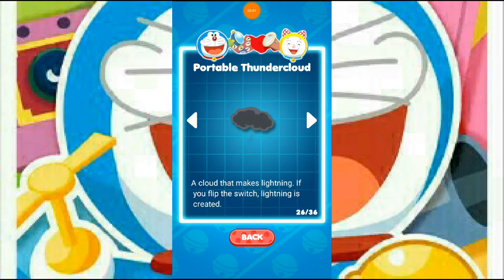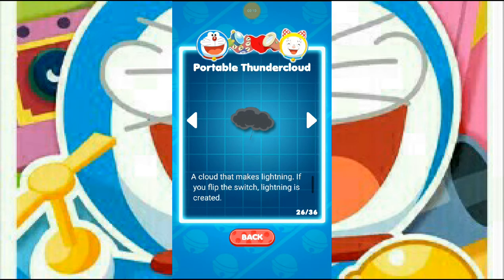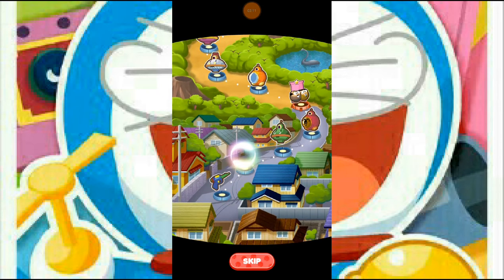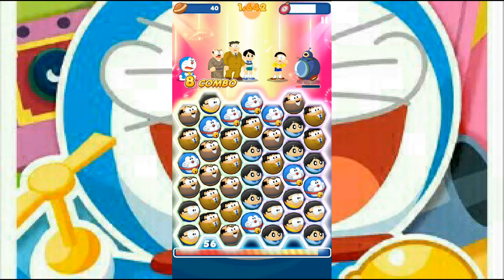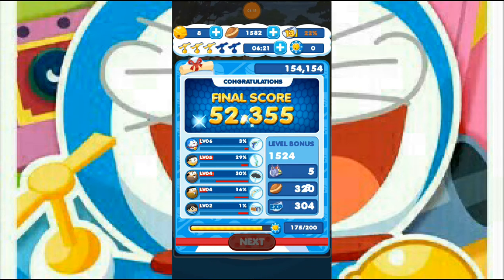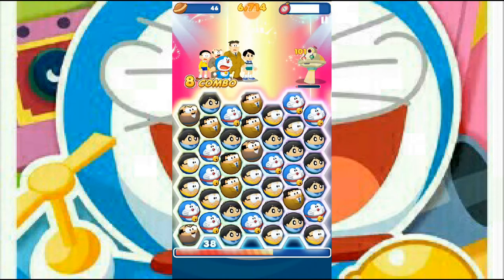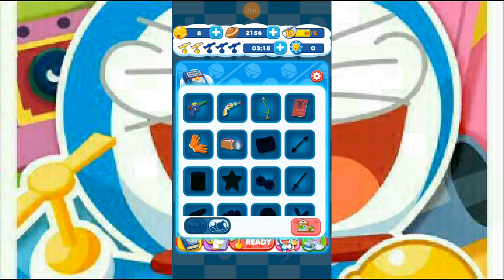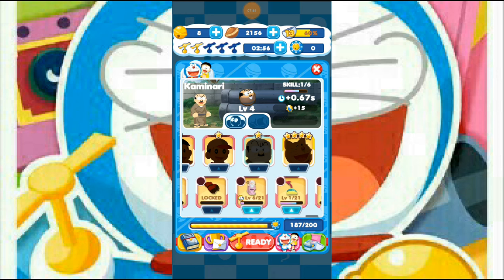Doraemon Gadget Rush Part 7- Portable Thundercloud!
Doraemon Gadget Rush - Gameplay Walkthrough - Part 7 - I tested another Doraemon's Gadget called Portable Thundercloud today! It was decent in attacks! Hope you enjoyed the video!